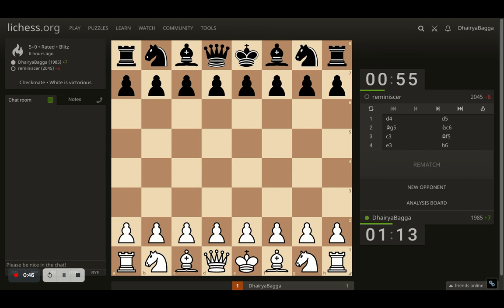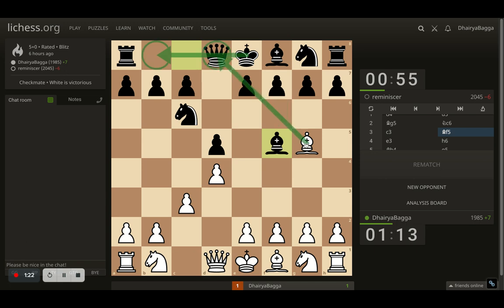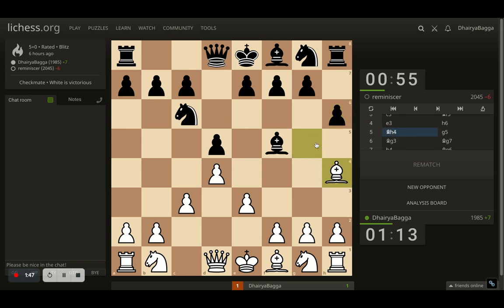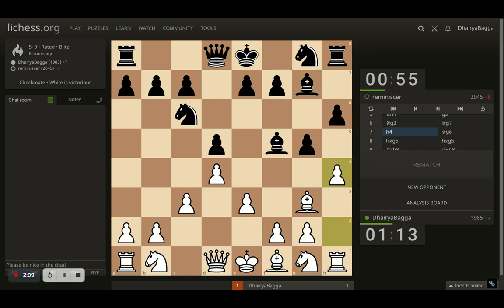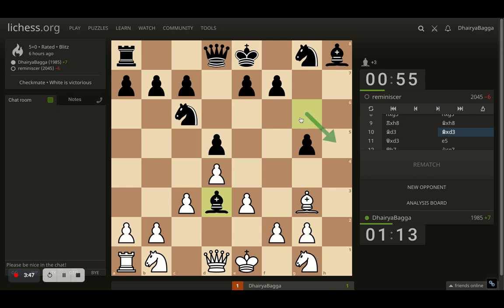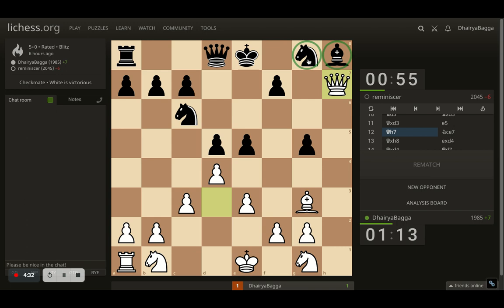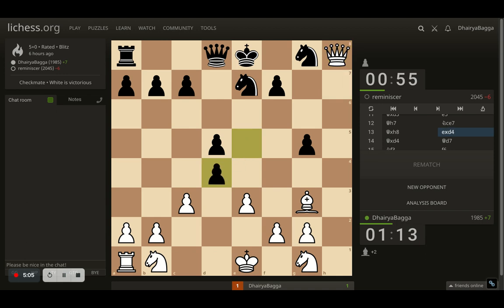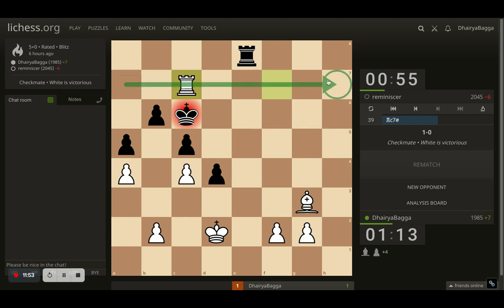Crushing 2050 Lichess Player with the Levitsky Attack - Dominating this chess game from the Opening!